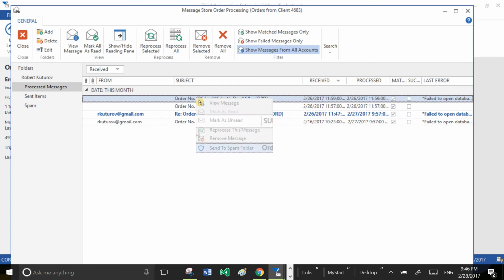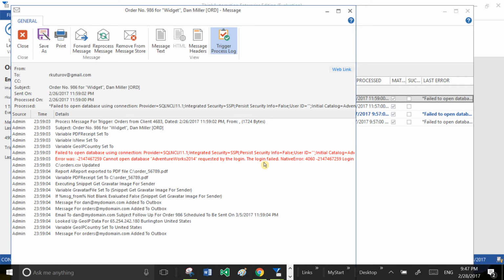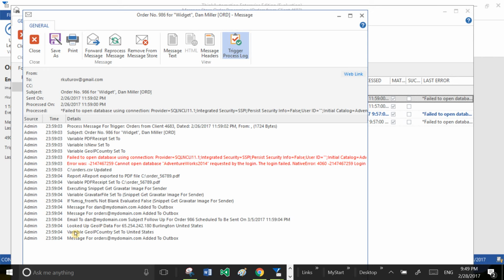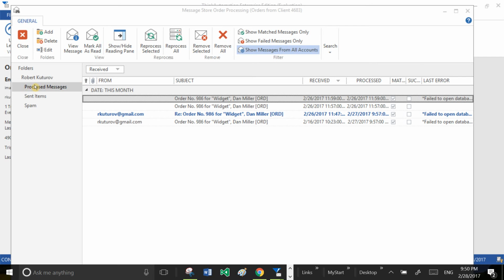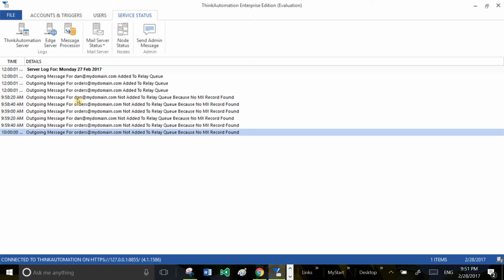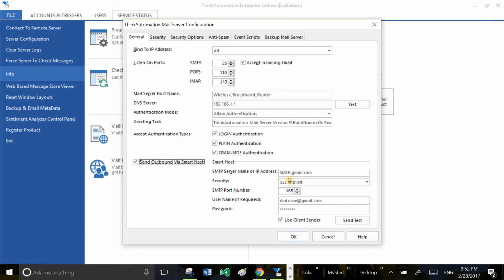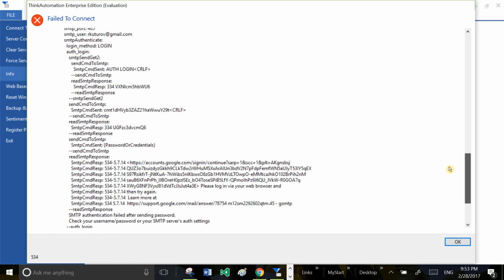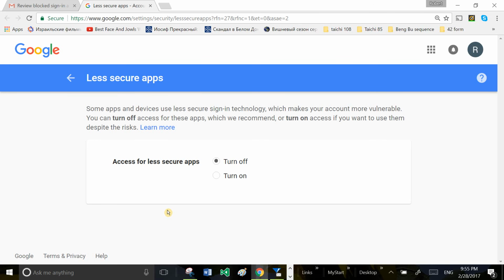7d. Relay Outgoing ThinkAutomation Emails via a GMail SMTP Relay Server.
7d. In this Tutorial we access a Trigger Log, review Actions which had executed, and Troubleshoot an issue with Adding Outgoing Messages to a Relay Queue.